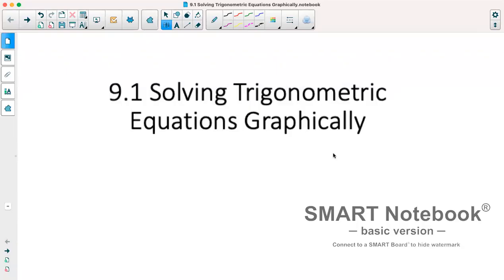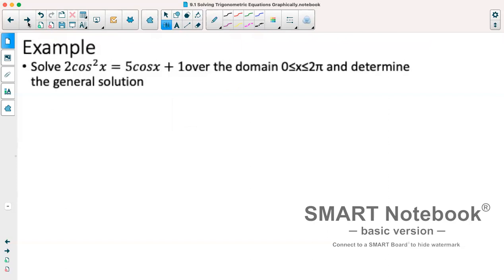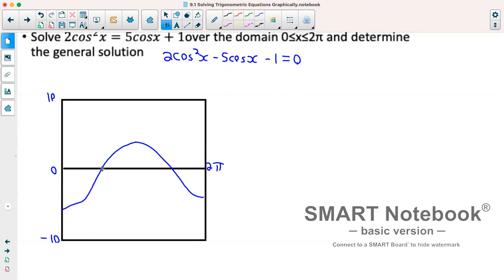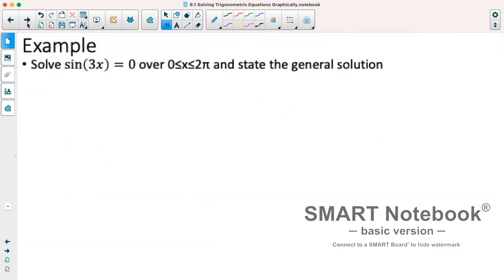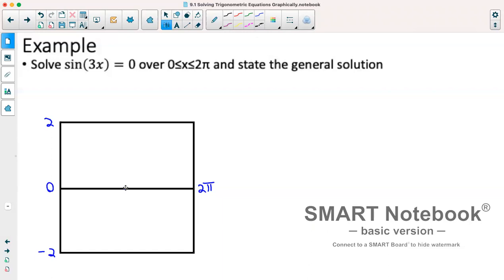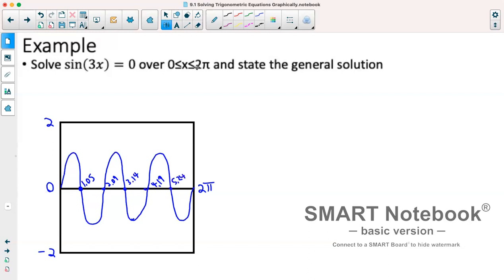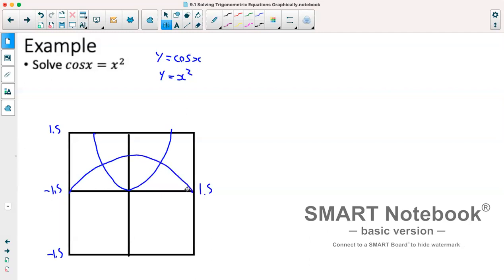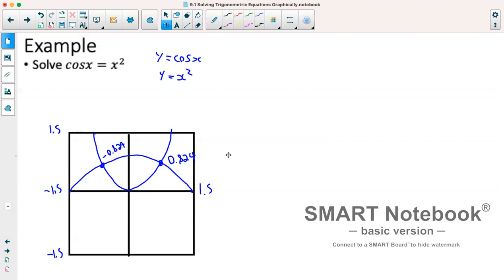Precalculus 12: 9.1 Solving Trigonometric Equations Graphically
In this video I go over how to solve trigonometric equations graphically.